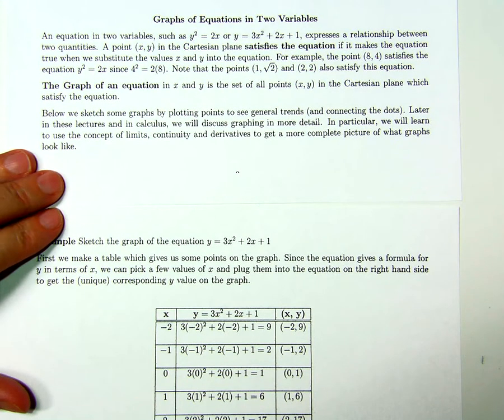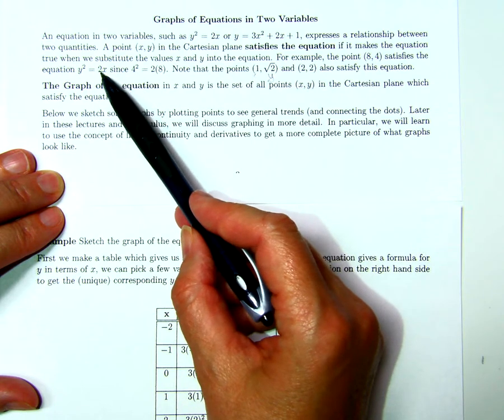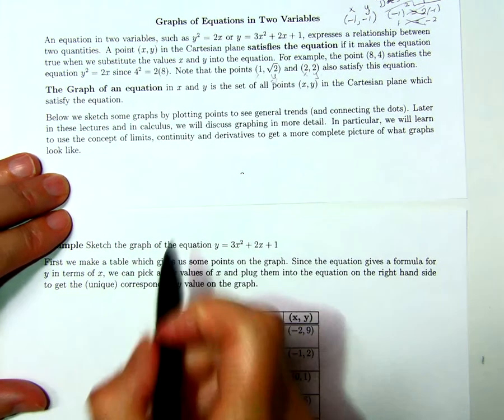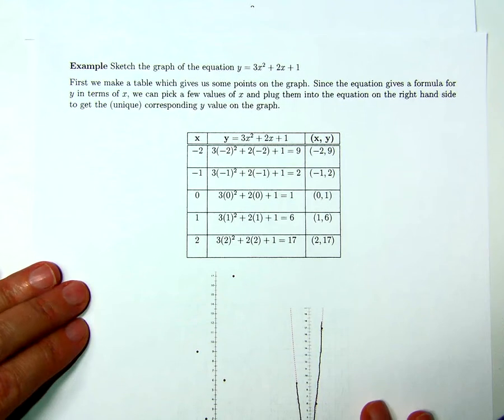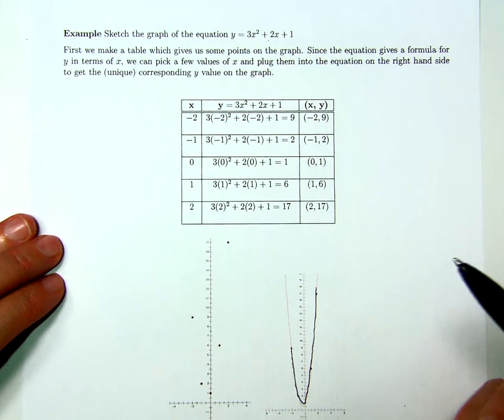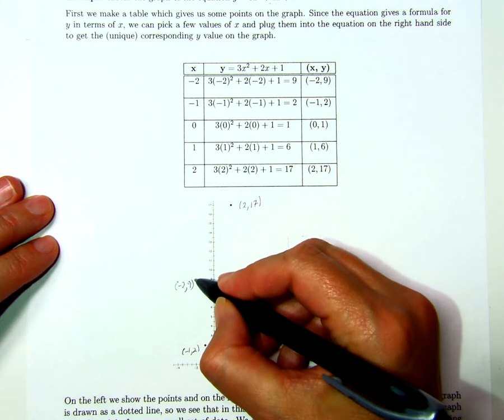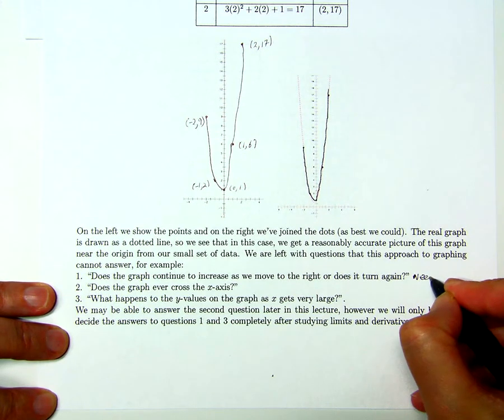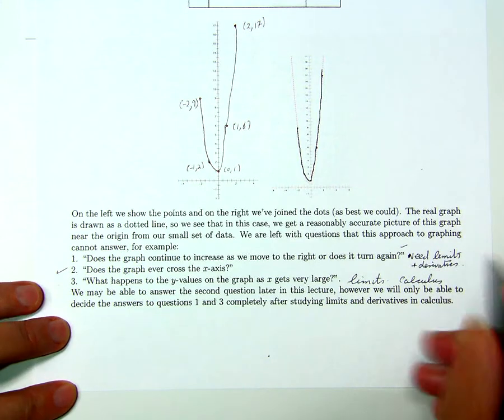Precalculus, Lecture 8 Part 3 Graphing Equations